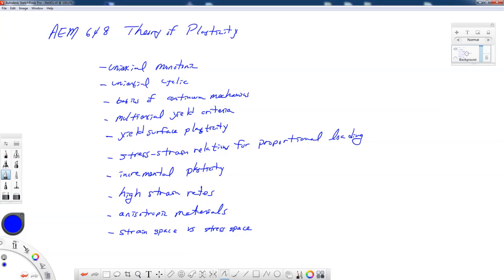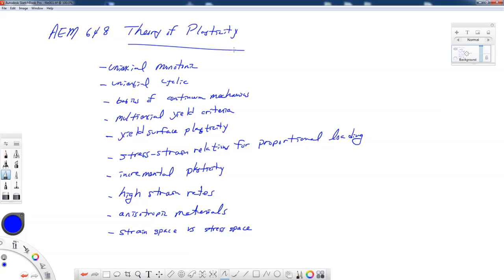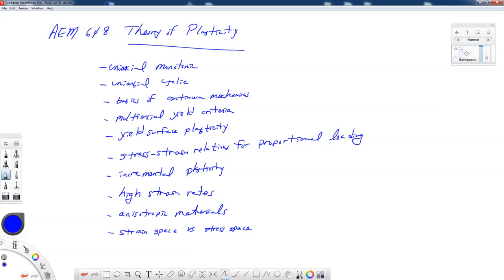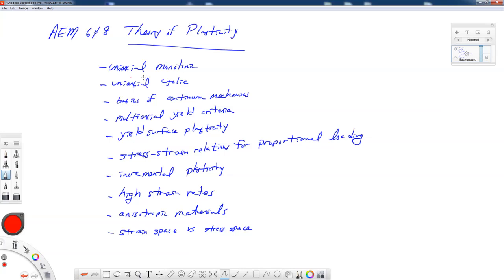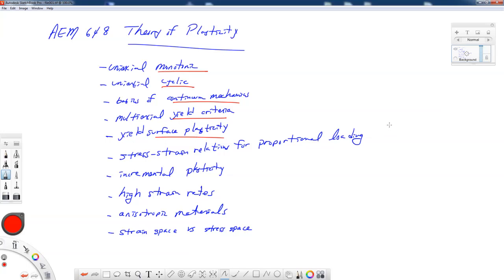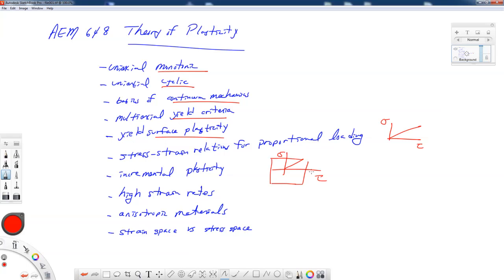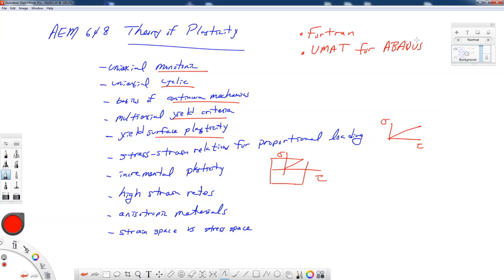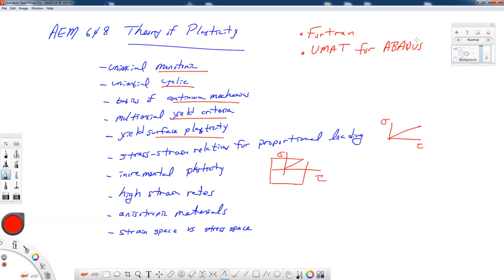AEM 648-1-Introduction to Theory of Plasticity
This course is focused on cyclic plasticity for eventual use in fatigue analysis.  Other topics in plasticity will be discussed as time allows.